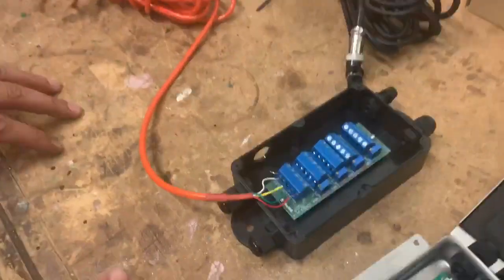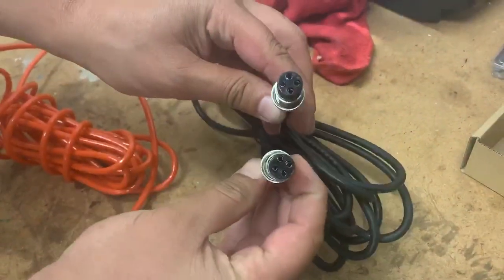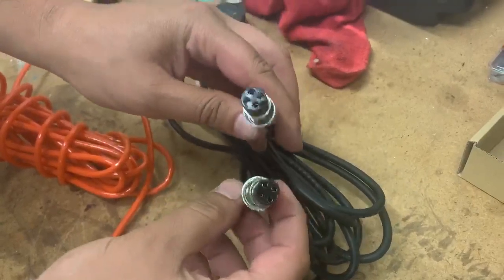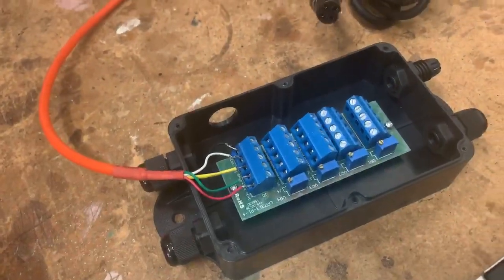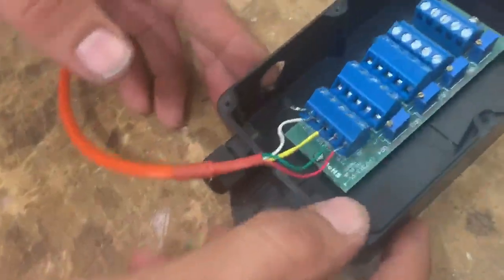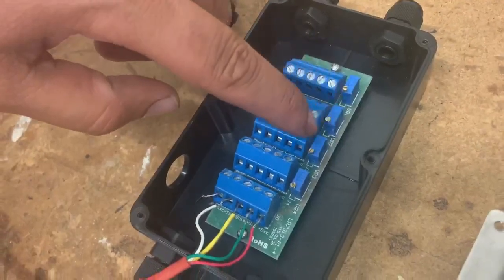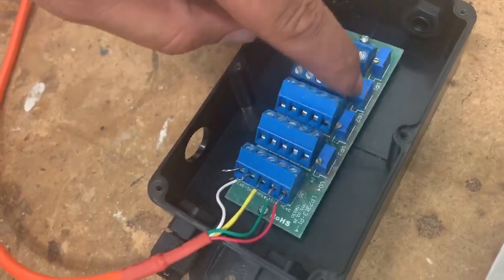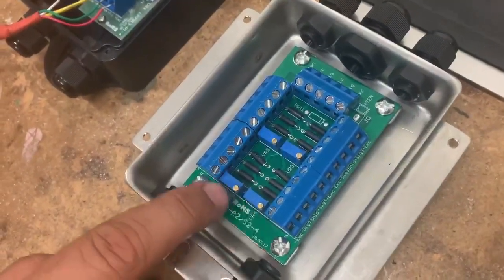Selleton scales demonstrates how to connect a home run cable direct to junction box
When cables are cut or broken, you can easily fix them by splitting the wires & connecting them straight to the junction box.